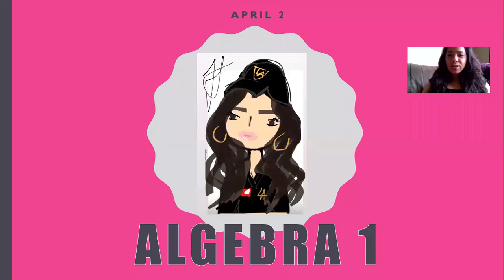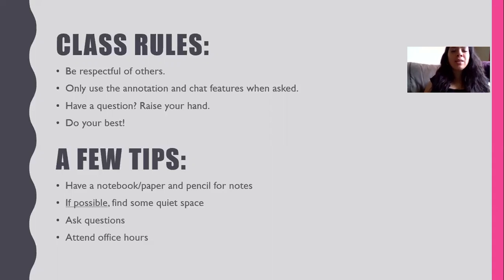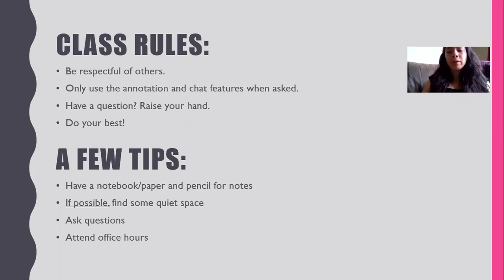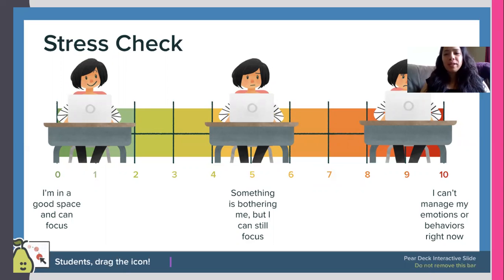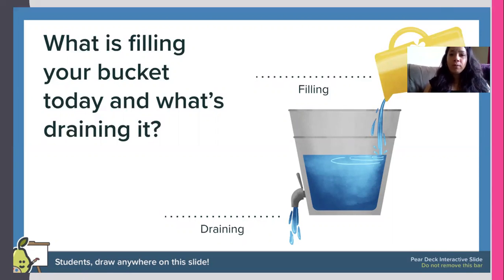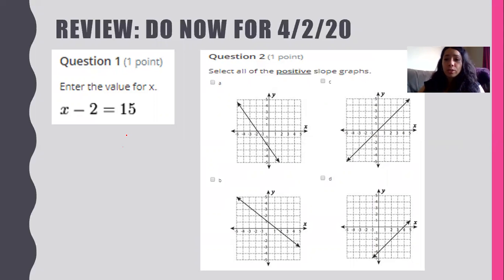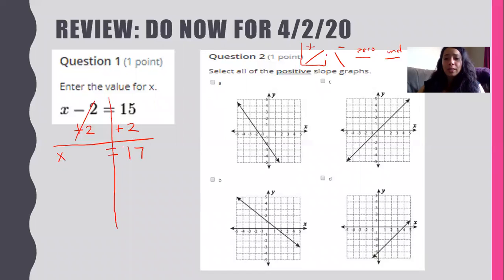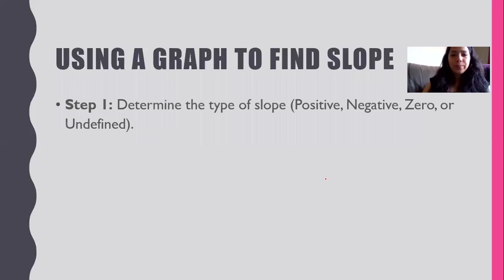Algebra 1: Quick Lesson on Finding Slope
Lesson on 4/2/20